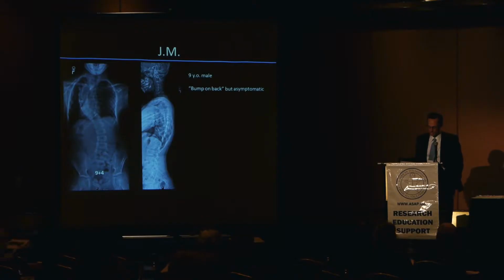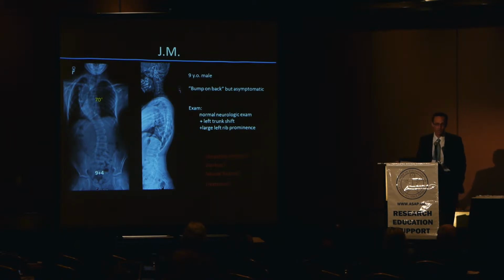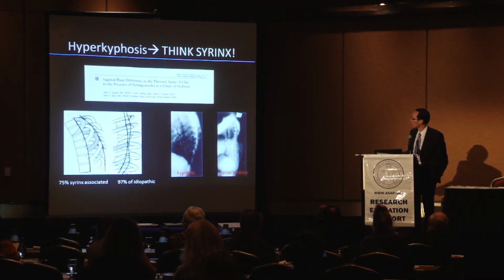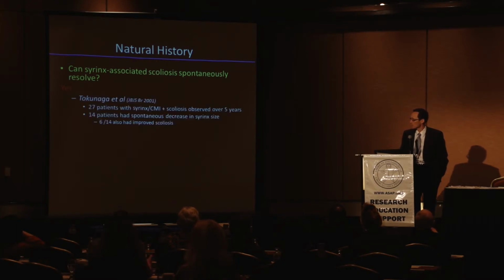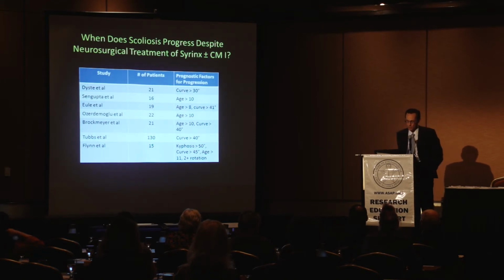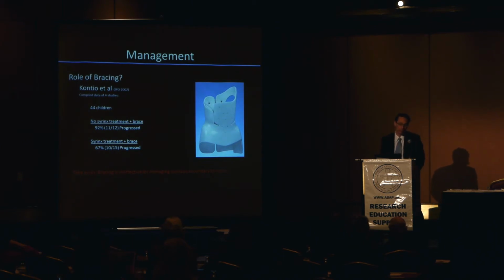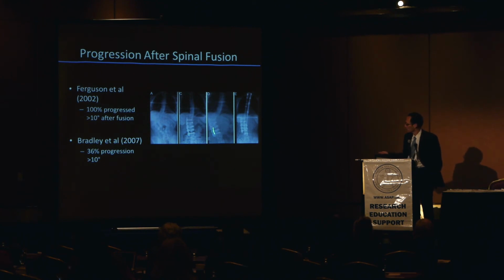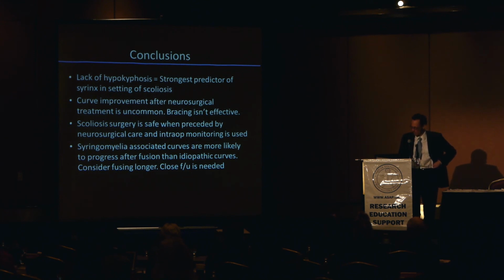ASAP Chiari & Syringomyelia Conference presenter Anthony Scaduto, MD "Scoliosis & SM in Children"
2013 ASAP Chiari & Syringomyelia Conference presenter Anthony Scaduto, MD "Scoliosis & Syringomyelia in Children"